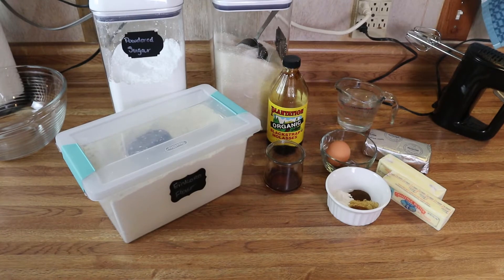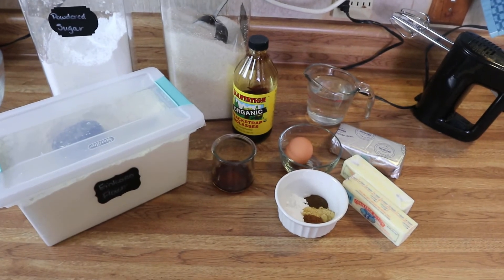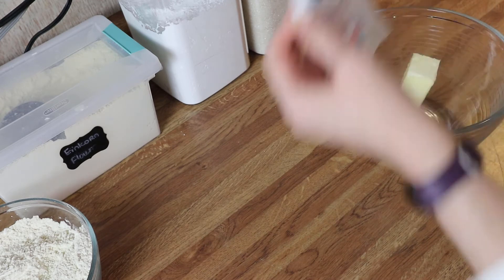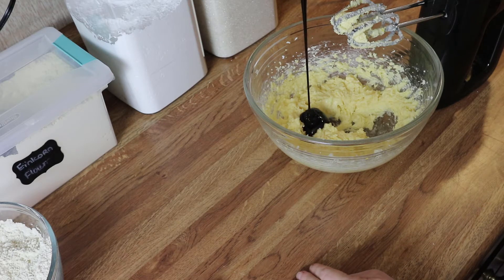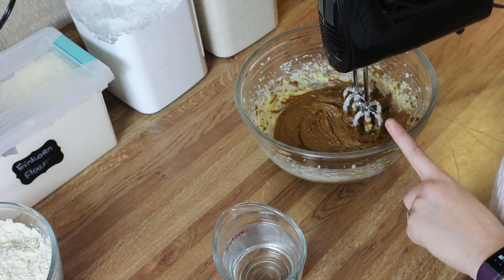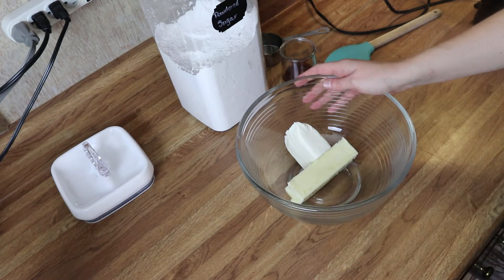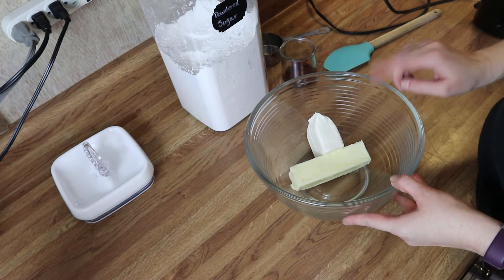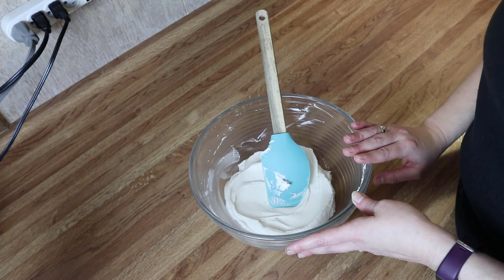EINKORN GINGERBREAD CAKE WITH VANILLA CREAM CHEESE ICING//RECIPE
I am so glad you stopped by. Today, we are making my delicious EINKORN GINGERBREAD CAKE WITH VANILLA CREAM CHEESE ICING//RECIPE. If you love all things gingerbread... You are going to love this cake!

TIMESTAMPS:
0:00 WELCOME TO MY KITCHEN
1:33 INGREDIENTS
3:01 EINKORN GINGERBREAD CAKE
14:48 VANILLA CREAM CHEESE ICING
14:56 FROSTING THE CAKE
17:03 SEE YOU IN THE NEXT ONE!

THE SOUTHERN RUSTIC: Southern Style cooking with flare! Join me while I share family favorites, what's for dinner, and more!

Do you want to know what you should be eating in calories? Check out this website for your exact calories. This is the website that I personally use. Be sure to put in all recommended information and how active you currently are.

This helps me distinguish the emails from "junk" emails.